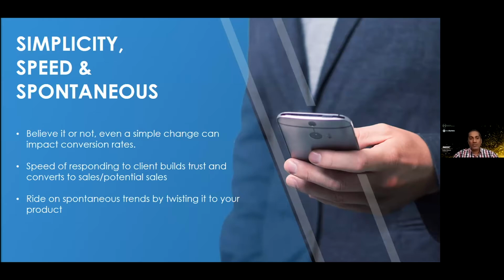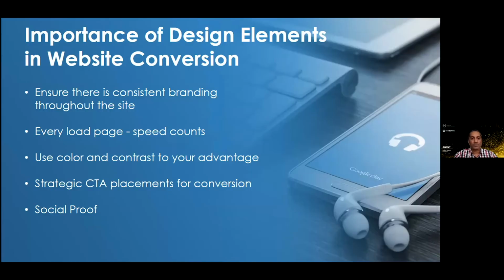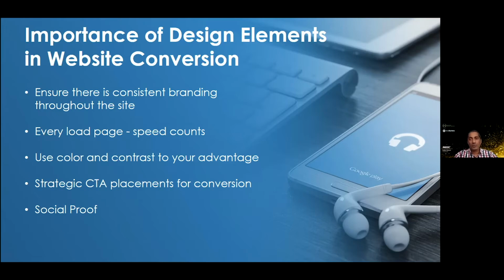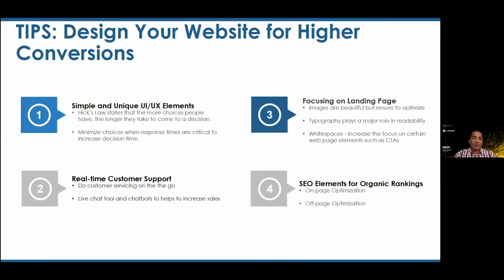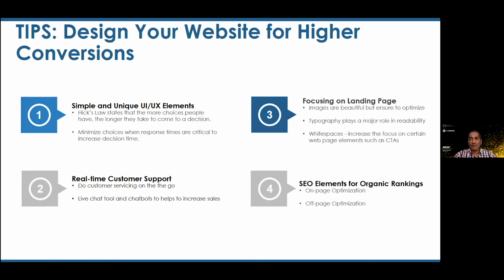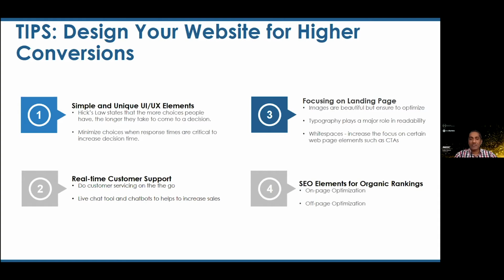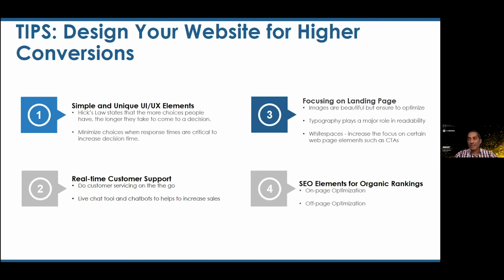Designing Website that Convert